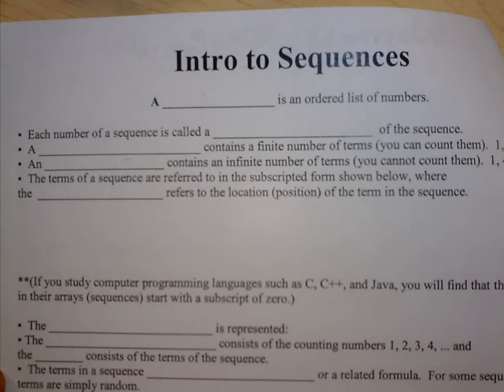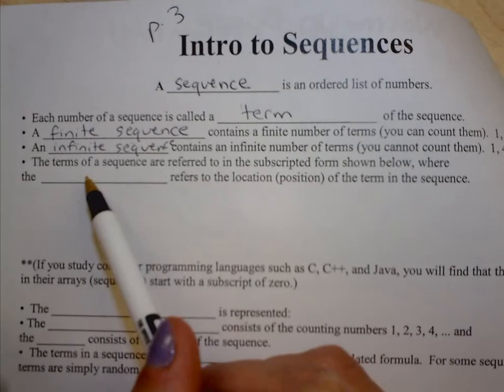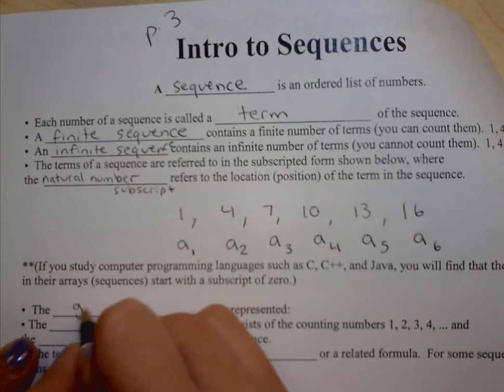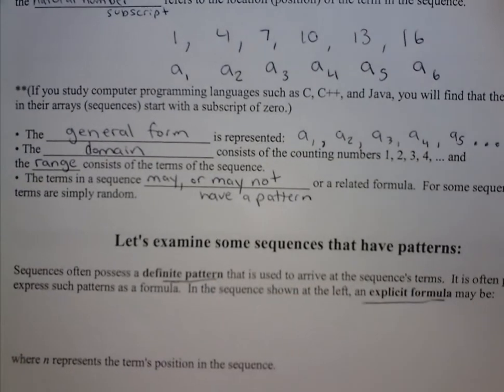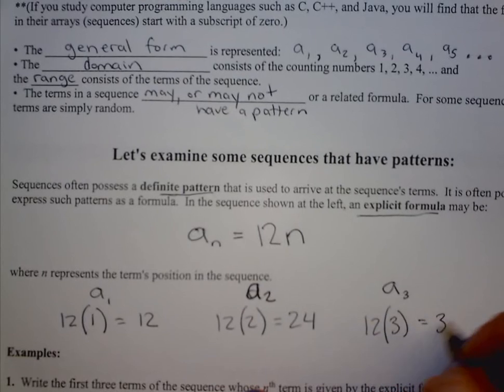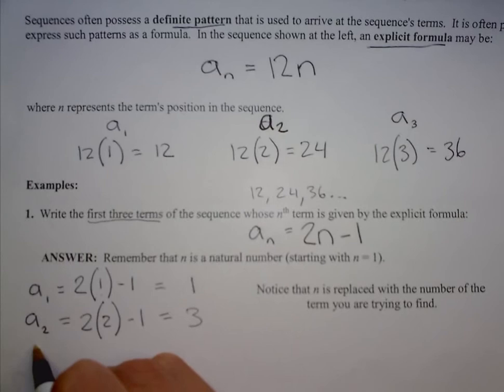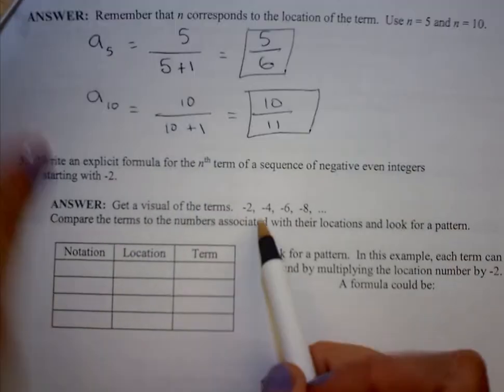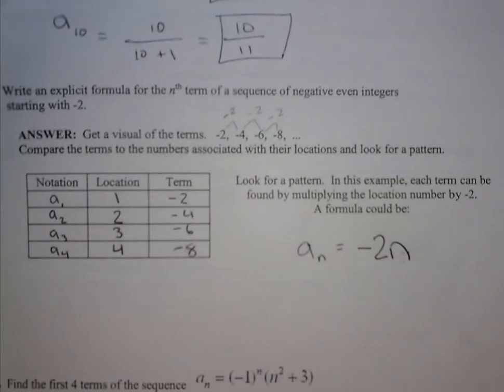Introduction to Sequences